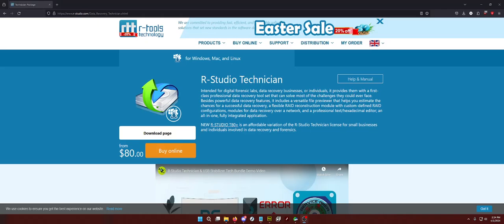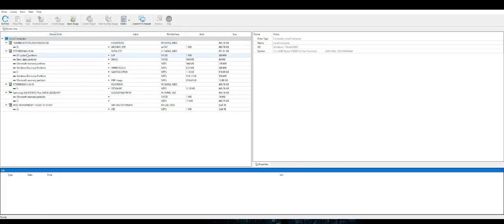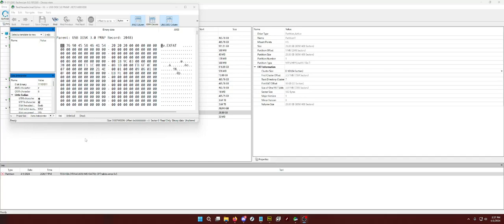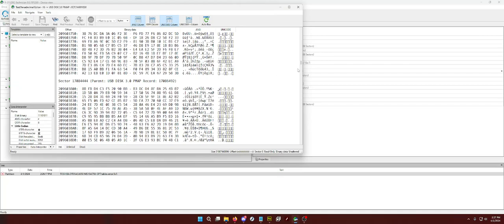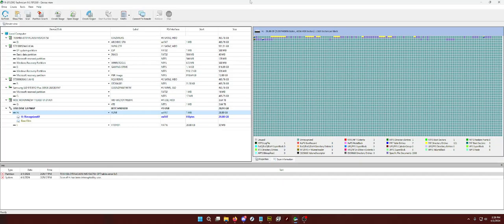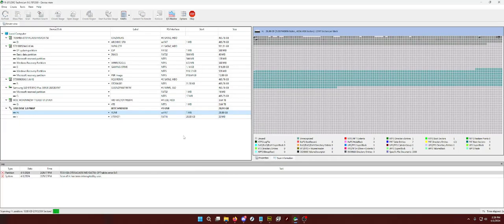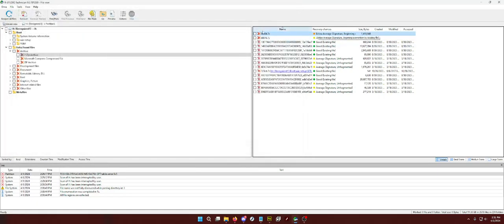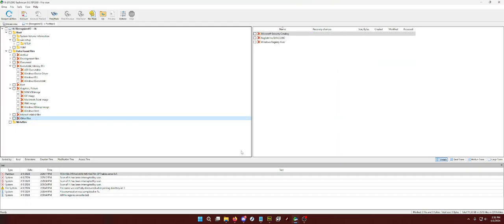R-Studio Data Recovery for Technicians Overview! - TechTuts EP1